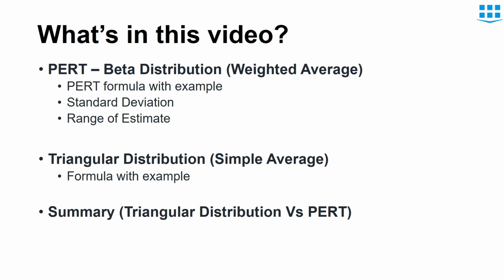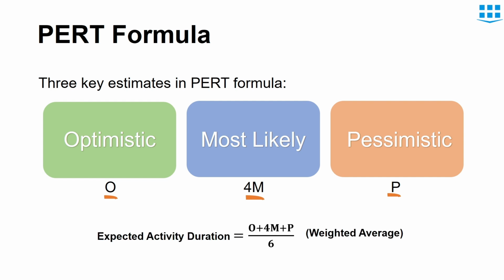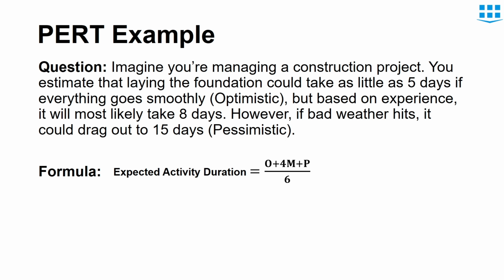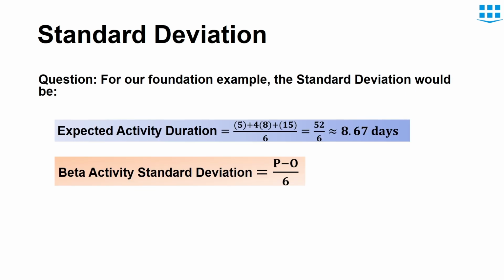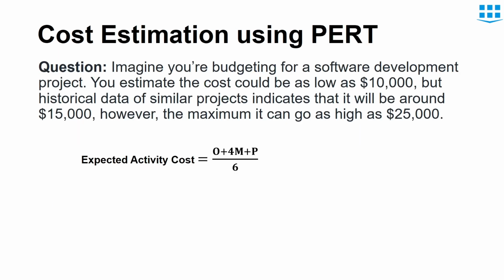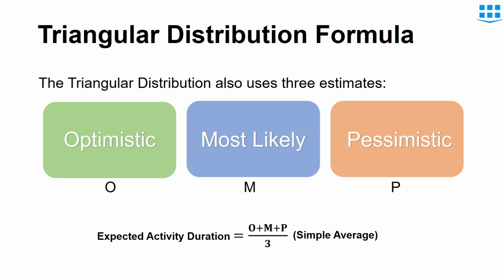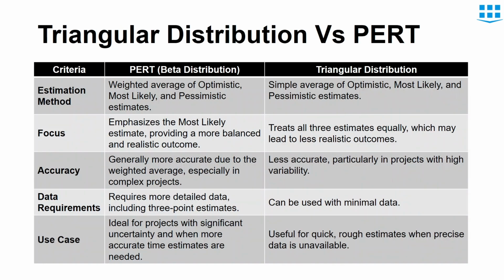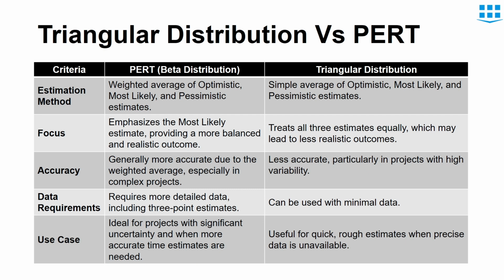Three-Point Estimation - PERT vs. Triangular Distribution Explained!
3-Point Estimation | PERT with Standard Deviation & Triangular Distribution Explained

In this video, we dive deep into the world of 3-Point Estimation—a powerful technique to enhance the accuracy of your project forecasts.

You'll learn:

- How PERT (Program Evaluation and Review Technique) uses Optimistic, Most Likely, and Pessimistic estimates to deliver more reliable results.
- The role of Standard Deviation in assessing project risks and uncertainties.
- The simplicity of the Triangular Distribution and when it's best to use it.

0:00 Introduction
0:53 What is PERT?
3:22 Standard Deviation in PERT
4:15 Cost Estimation using PERT
5:00 Triangular Distribution
6:13 Triangular Distribution Vs PERT